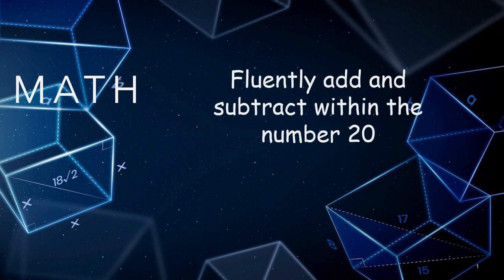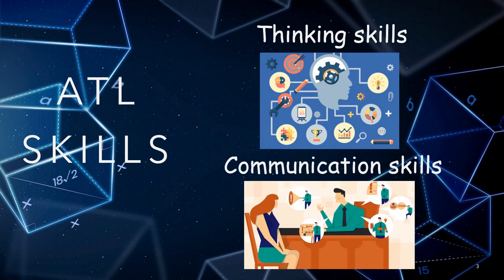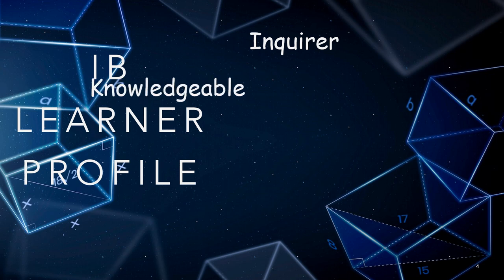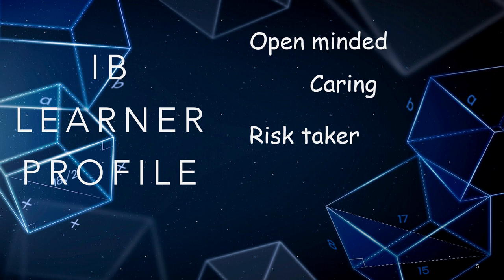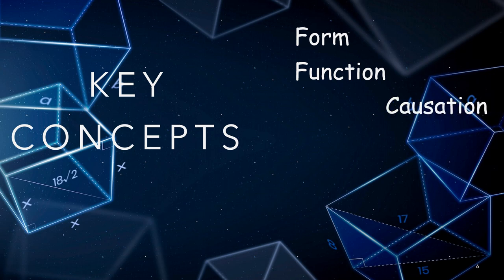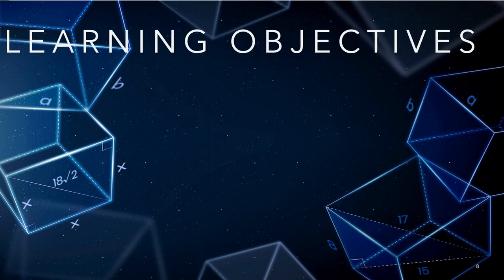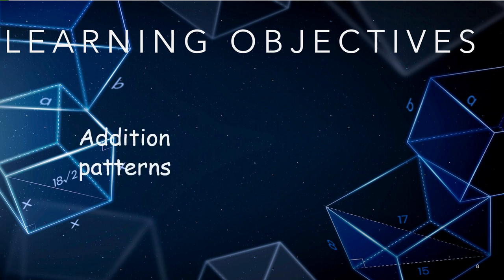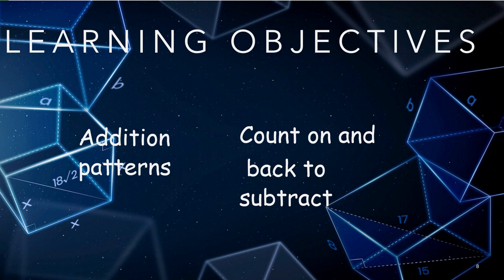Math - Unit 1 - Week 3 - Grade 2 - By Ms. Noor Al Sa'idi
A video description for our third week in math in our first unit fluency add and subtract with the number 20 to cover the topics, addition fact patterns and count on and back to subtract.